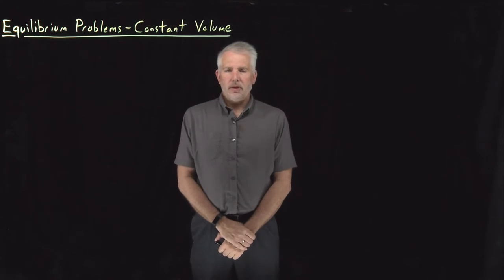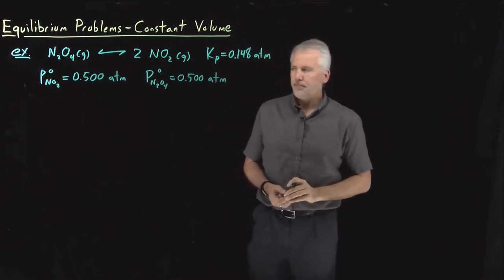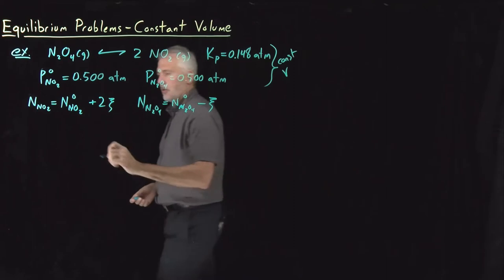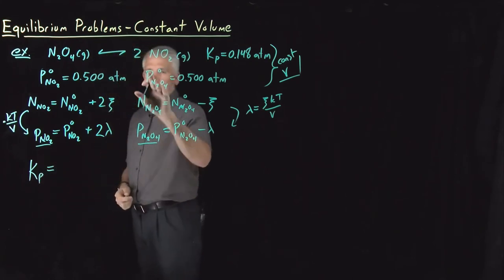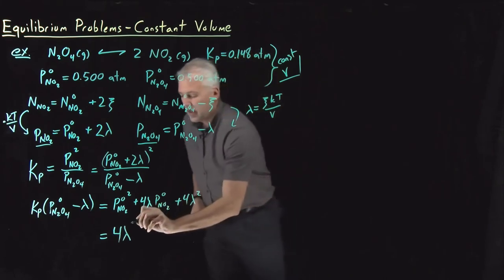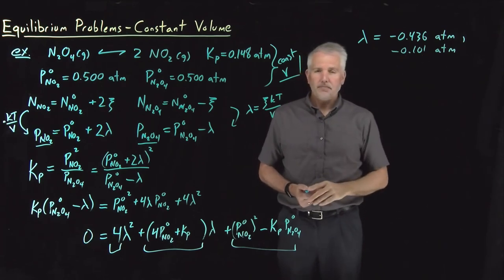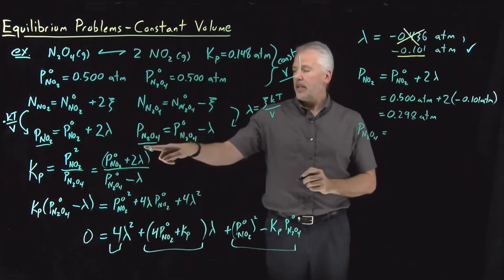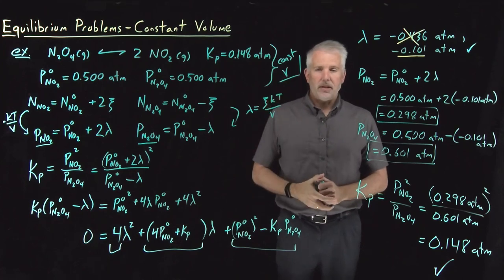Equilibrium Problems - Constant Volume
When a gas-phase reaction occurs at constant volume, the amount of each species is directly proportional to its partial pressure. Solving for the location of the equilibrium using the pressure-based equilibrium constant is relatively straightforward.